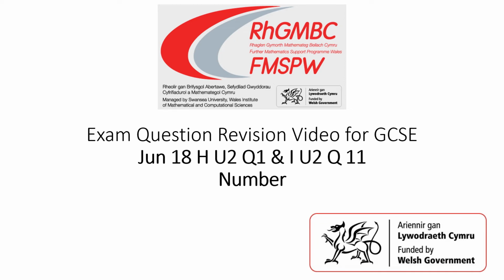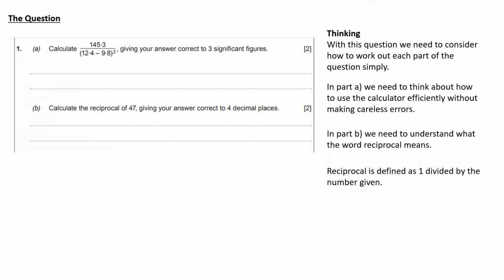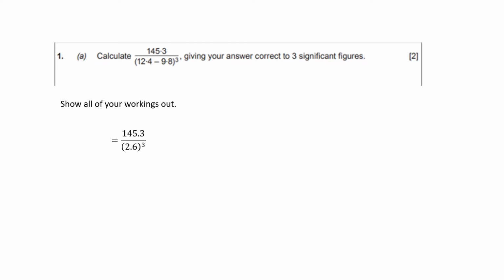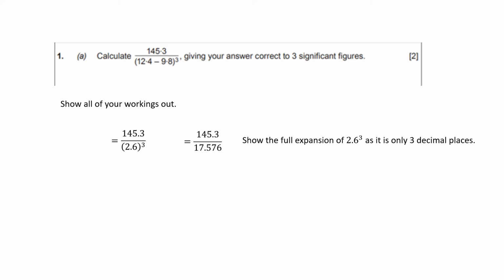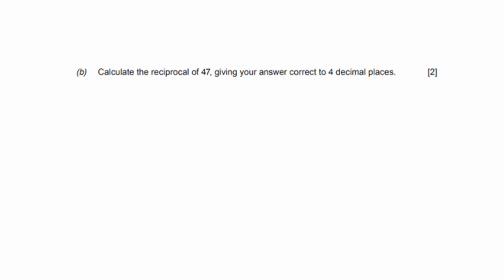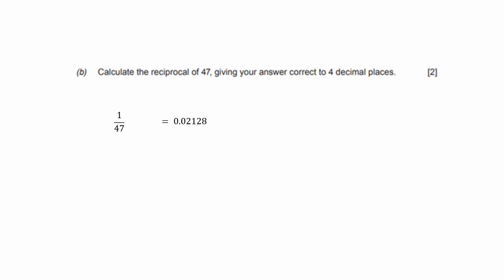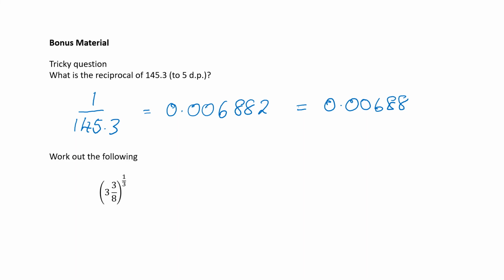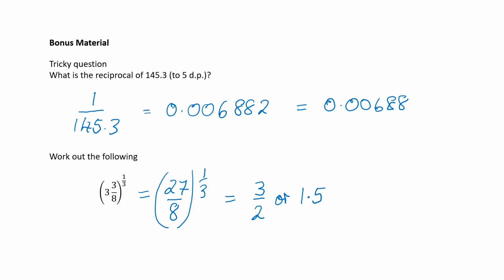Jun 18 H U2 Q1 & I U2 Q11 Number